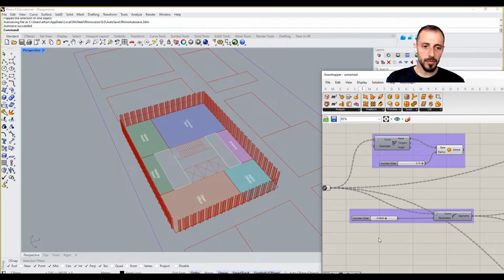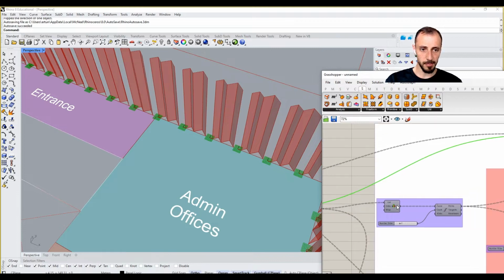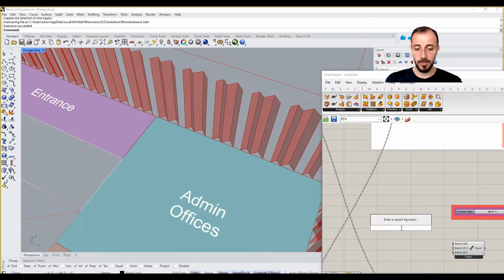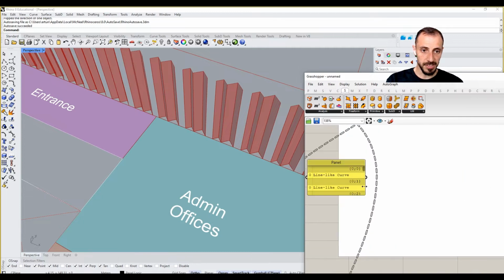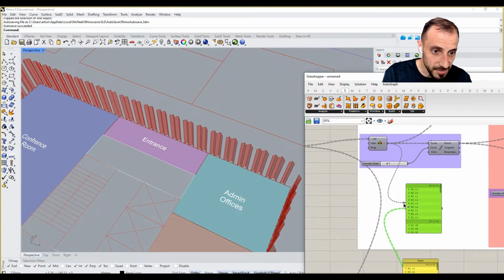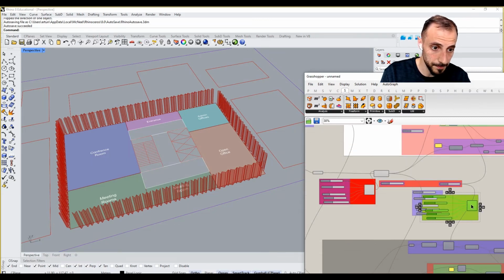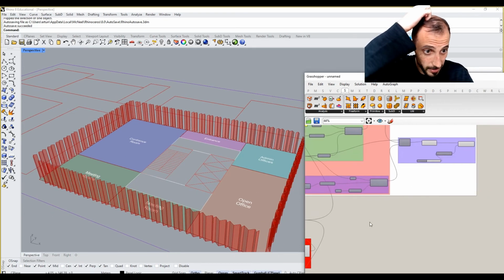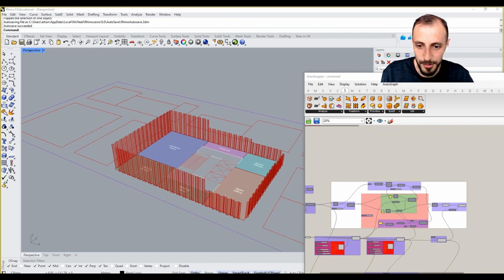5- Customizing panel parameters 🔧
Learn to manipulate panel folding parameters in Grasshopper, tailoring each element to specific architectural functions.
What you'll master:

✅ Creating named sliders for fold angle adjustments
✅ Segmenting initial curves for diversified paneling